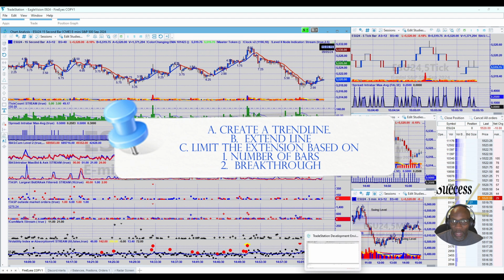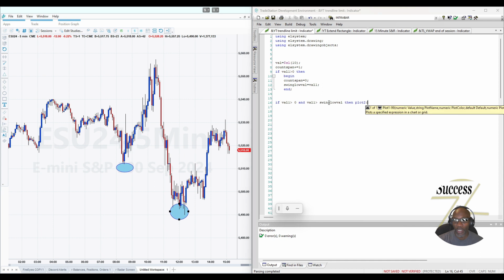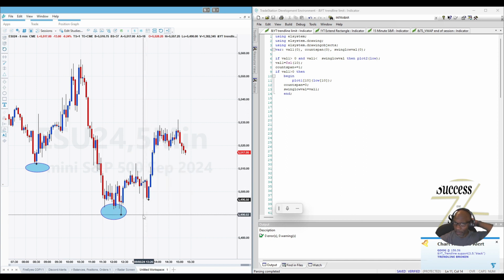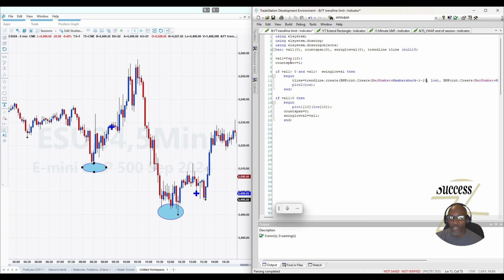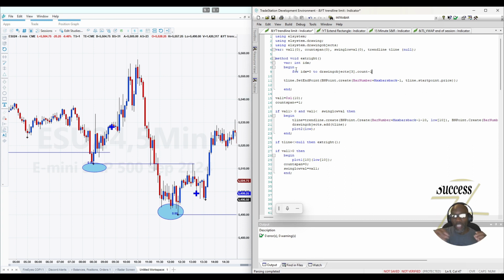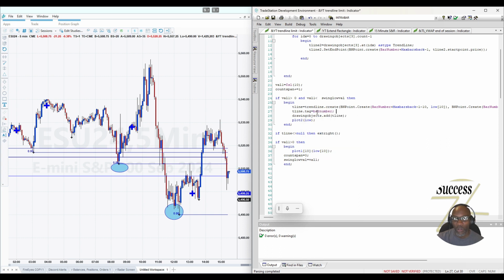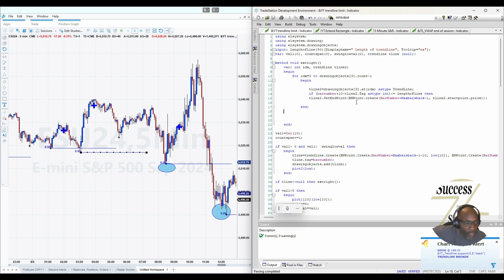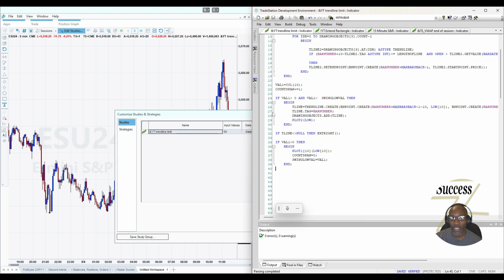TradeStation: EasyLanguage: Discord Question: Trendline Filtered by length and condition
Answering a good question from the Discord group. If you are interested in coding on the Tradestation platform to help gain an edge on the market. then join me as I learn something new OR code something new. Always learning. Always Forward. Forward Always

 / joakimkarud
Support by RFM - NCM: